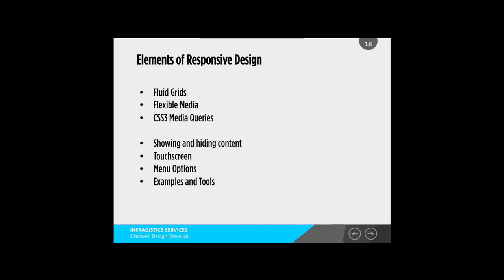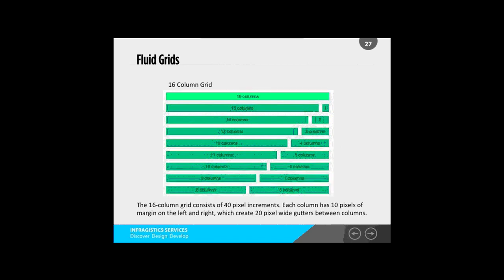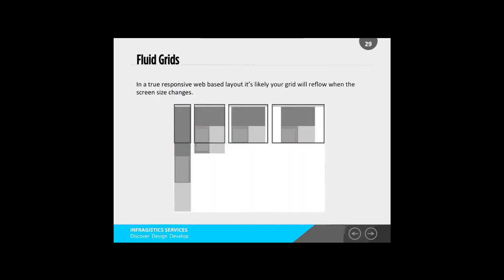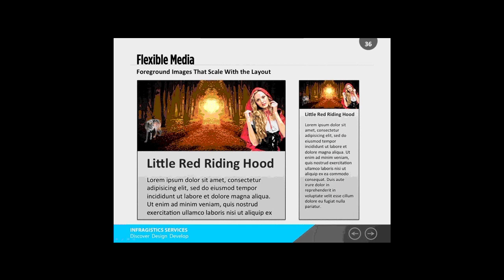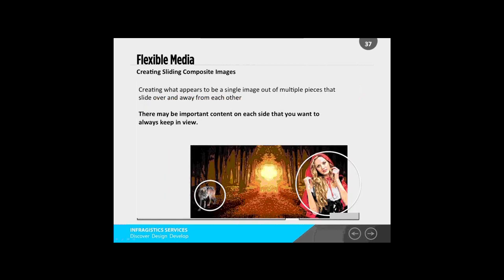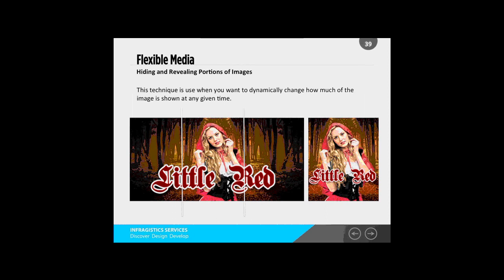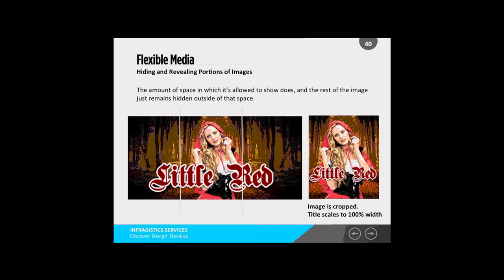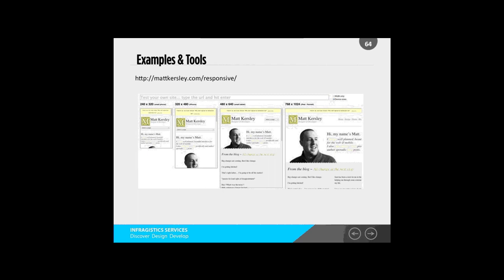Responsive Design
In this webinar, Infragistics D3 Services' Creative Director Tommy Rausch brings viewers up to date with the evolving nature of Responsive Design and presents useful and sophisticated tips and guidelines that both designers and businesses can use in their design solutions.